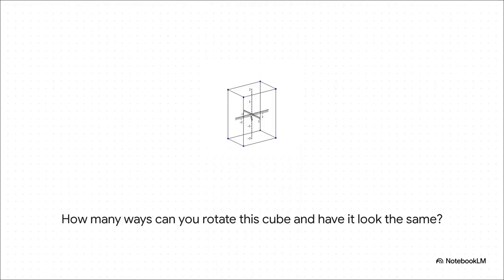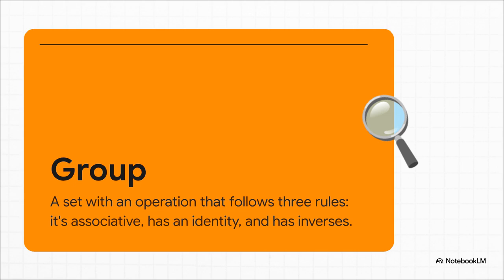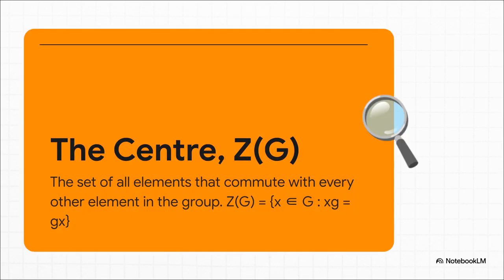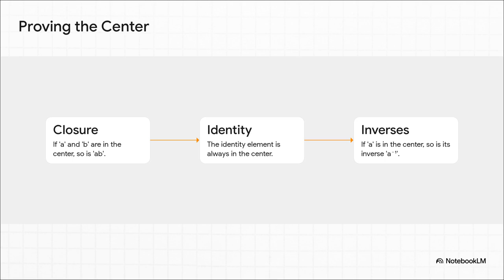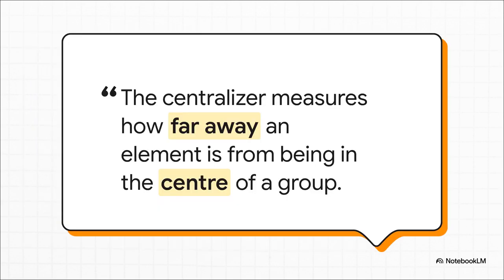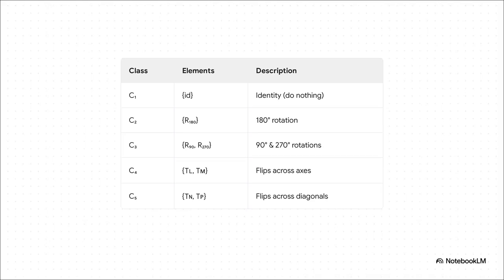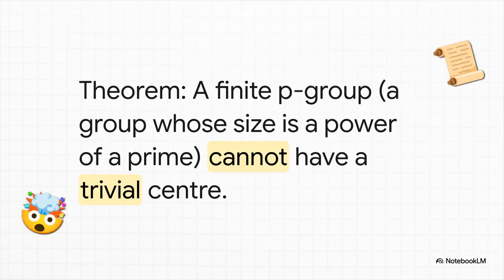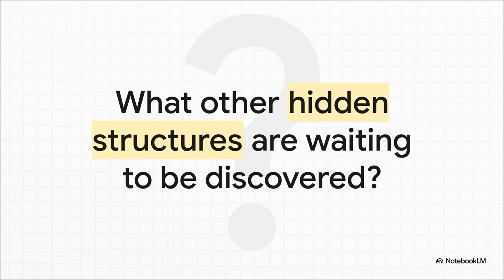Unlock the Class Equation in Abstract Algebra: Easy Group Theory Tutorial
Are you ready to demystify one of the most powerful tools in group theory? In this comprehensive tutorial, we unlock the class equation—a fundamental result that connects group actions, conjugacy classes, and centralizers. Whether you’re a university student tackling Abstract Algebra for the first time or an advanced learner seeking clarity on conjugacy class structures, this video offers clear definitions, step-by-step proofs, and illuminating examples.

What You’ll Learn:
• Definition and significance of the class equation
• How group actions partition a set into orbits and stabilizers
• The role of centralizers in computing conjugacy class sizes
• Detailed walkthrough of the class equation for finite groups
• Examples illustrating S3, p-groups, and applications to Sylow theorems

Understanding the class equation is essential for deeper insights into the structure of finite groups. It underpins proofs of Cauchy’s theorem, the Sylow theorems, and more. By mastering this concept, you’ll gain a solid foundation for exploring normal subgroups, group homomorphisms, and classification problems in abstract algebra.

• Undergraduate and graduate math students
• Self-learners preparing for exams or math competitions
• Instructors seeking clear exposition for lectures
• Anyone passionate about unlocking advanced group theory concepts

Resources & Further Learning:
• Dive into our Abstract Algebra playlist for complete course coverage
• Explore related videos on conjugacy classes, normal subgroups, and Sylow theorems
• Access downloadable lecture notes and practice problems in the description links

Join our mathematical community! Leave your questions or examples in the comments below, and let’s conquer abstract algebra together!